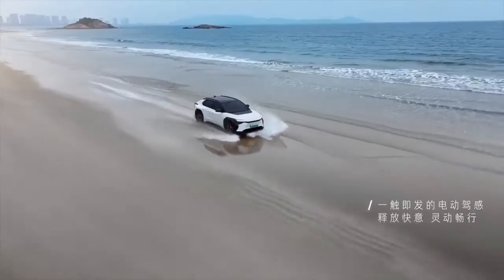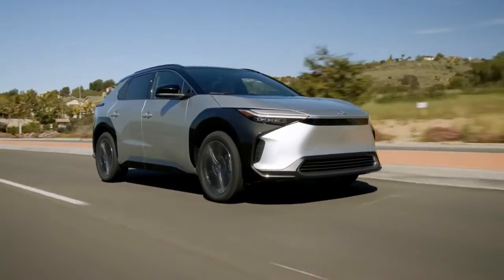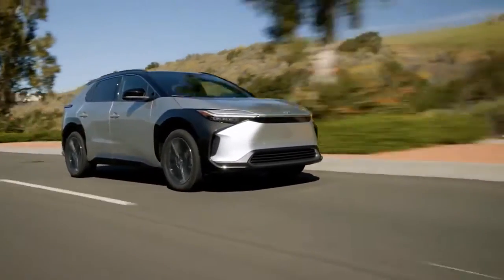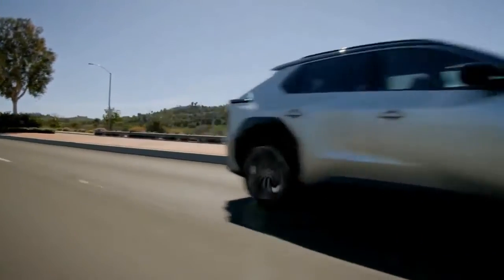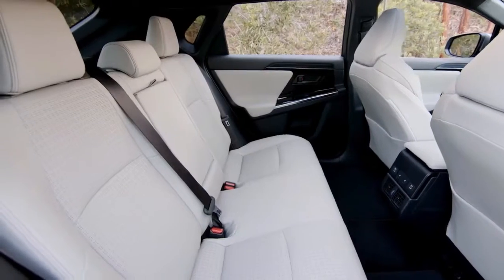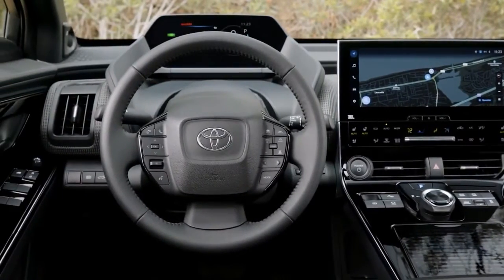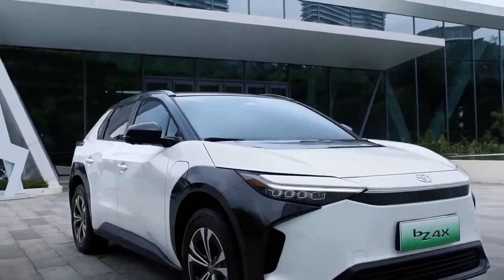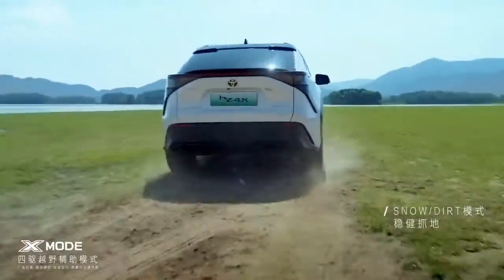New Toyota bZ4X 2023 Full Electric SUV Design Specs and Features